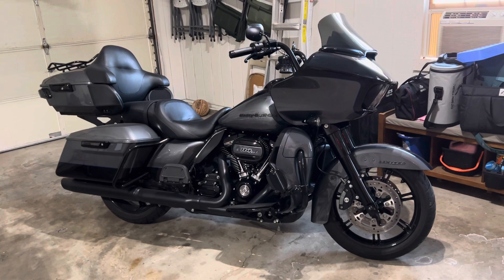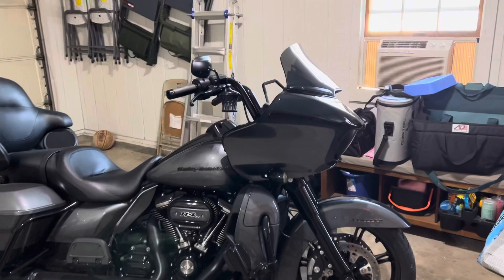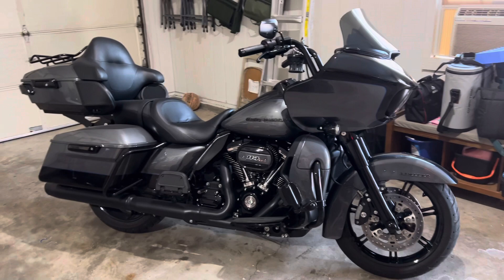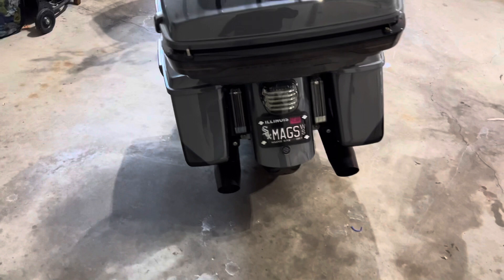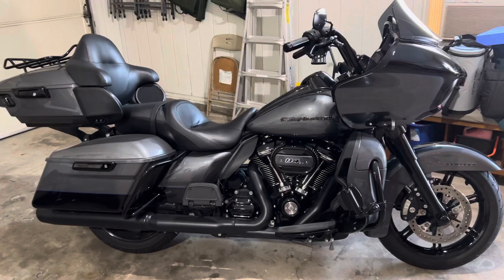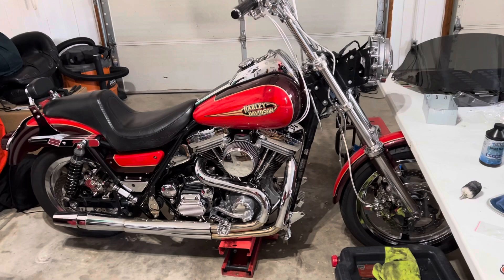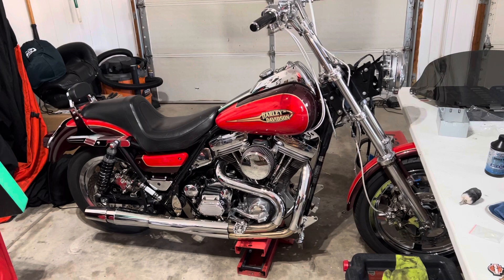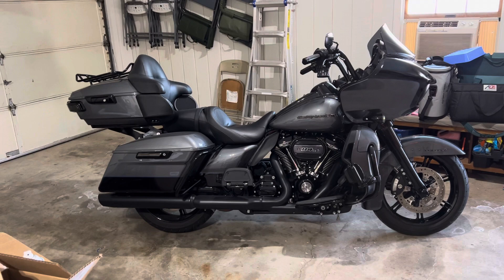Harley-Davidson FXR Update and 2021 Road Glide Limited Introduction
Update to what’s going on with my 1987 Harley Davidson FXRS-SP.  Big things happening with that bike, and an introduction to my 2021 Road Glide Limited and overall impressions.